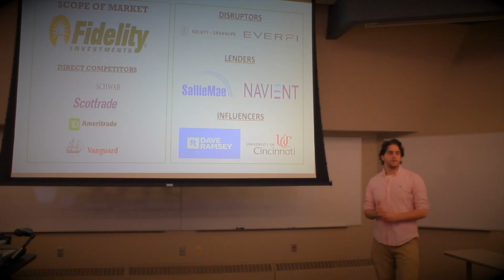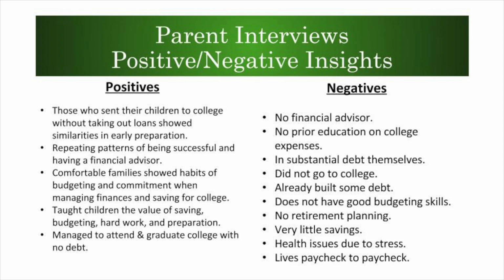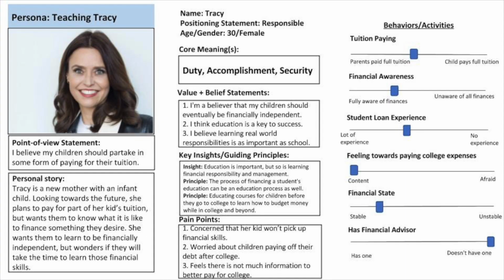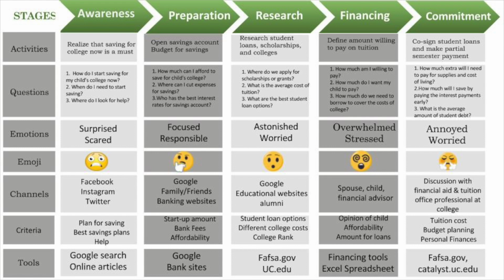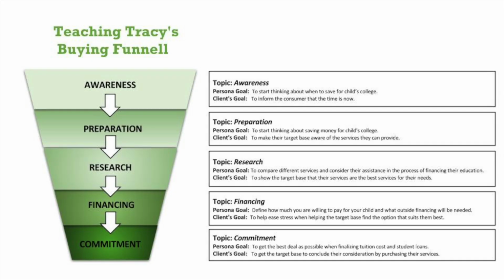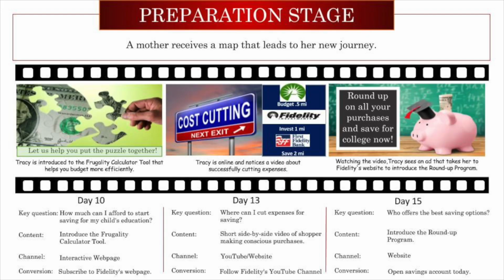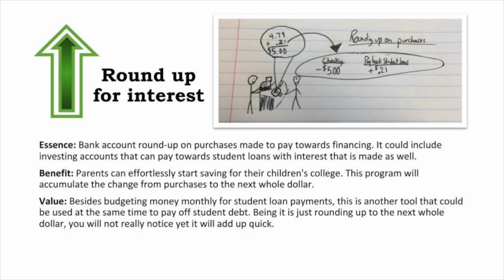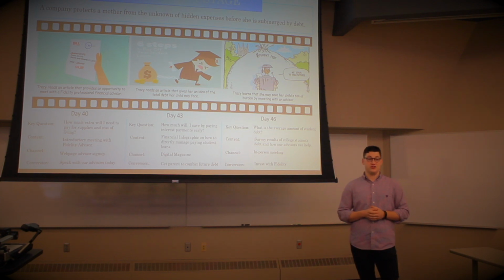Rockfish/Fidelity Presentation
This is a presentation done at the University of Cincinnati Linder Business School. This was put together as a semester long E-marketing project in collaboration with Rockfish and their client Fidelity.